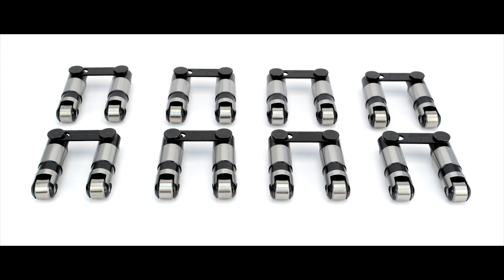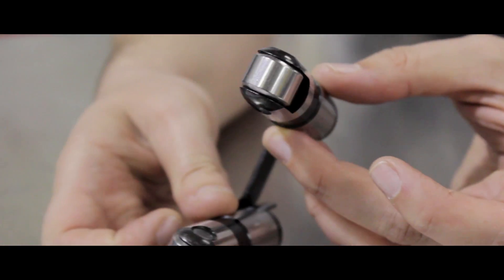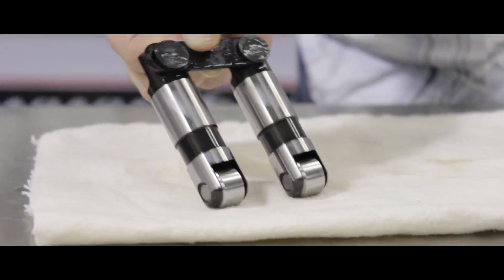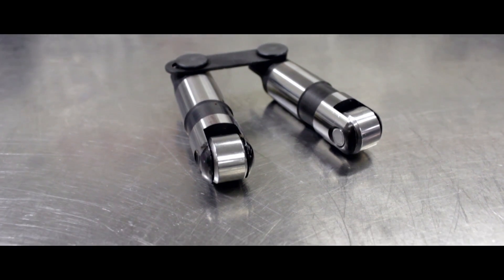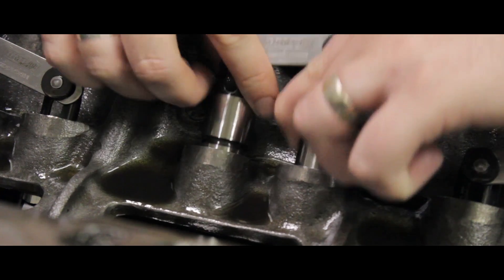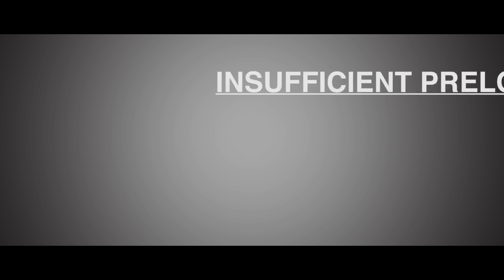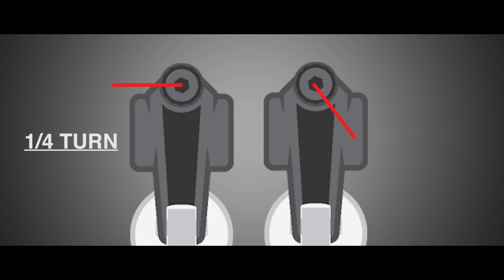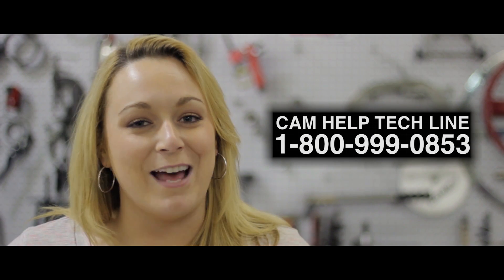Hydraulic Roller Lifters: 101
In our newest video, host Lauren Rosado explains the basic of hydraulic roller lifter prep and installation.  As well as covering some of the misconceptions of lifter noise, she also gives us some basic troubleshooting tips to reduce excessive valve train noise.